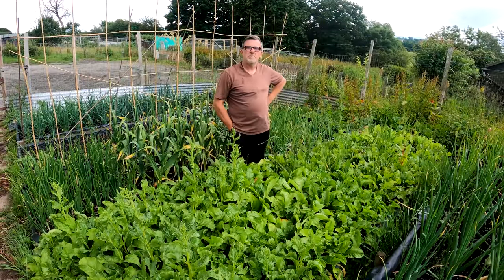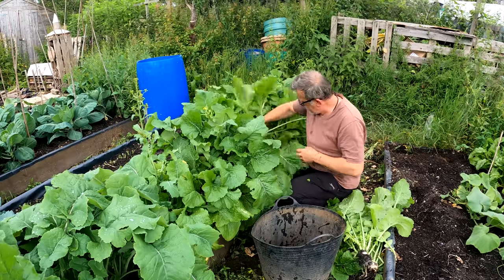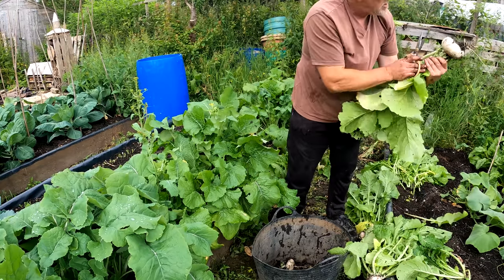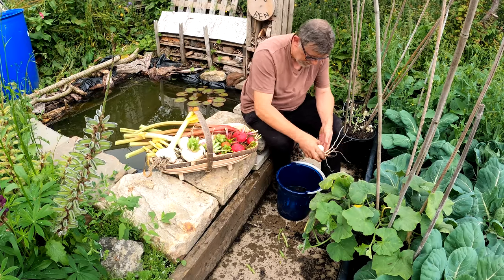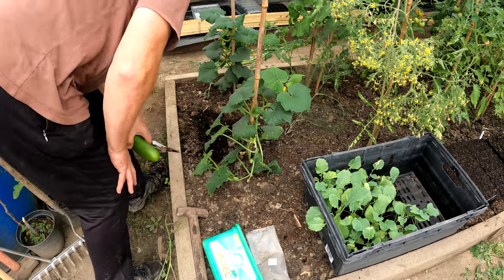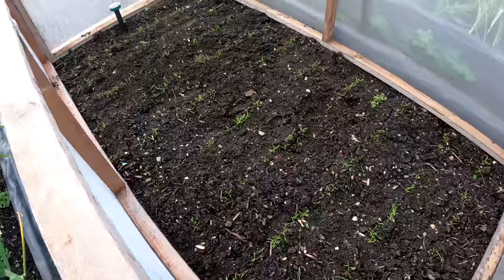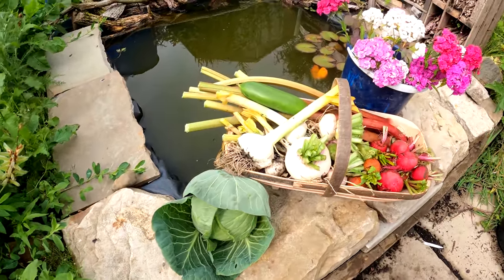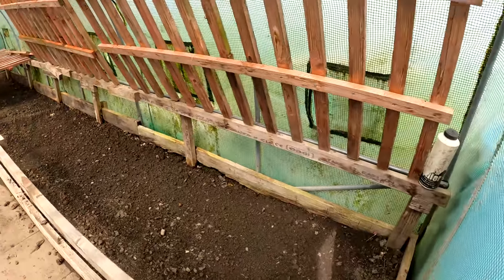Harvest | Fresh Vegetables | Fresh Flowers | Green Side Up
Todays video is all about harvesting some veggies for dinner/teas. Off camera I harvest some Elephant Garlic and Rhubarb, then I pull some Burpees Golden Beetroot and some Boltardy Beetroot too. Next I harvest some Purple top Milan Turnips, then trim it all up and wash ready to take home. I add some Sweet william Flowers and Honesty (lunaria) too, finally adding a Golden Acre Cabbage to the mix.

6m x 3m Polytunnel Very Strong
6m x 3m Polytunnel Strong